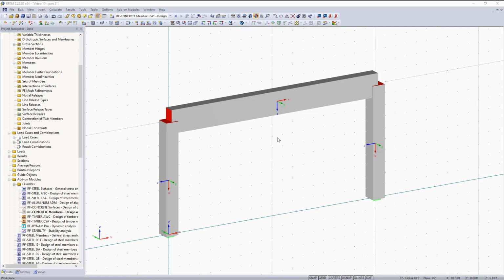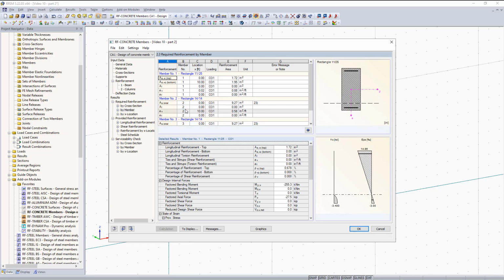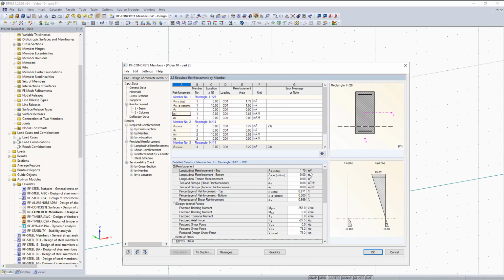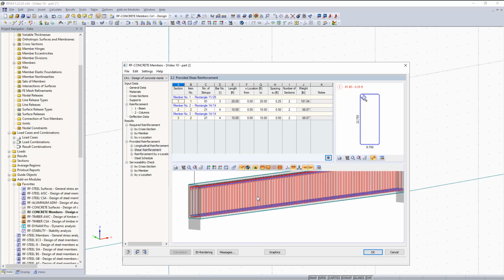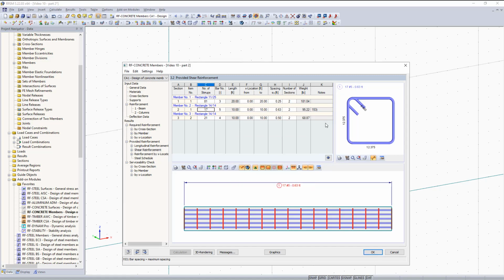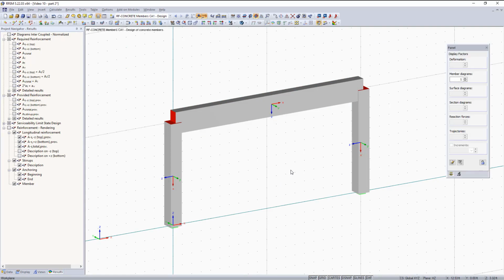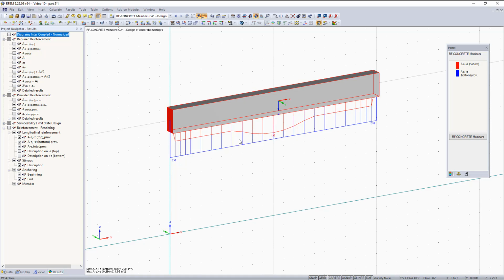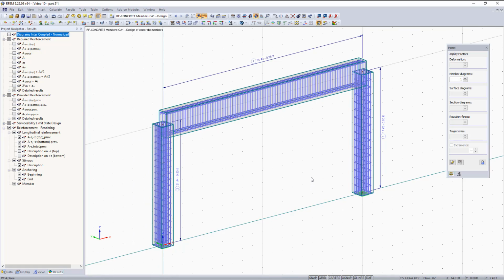[EN] RFEM 5 Tutorial dla studentów | 012 RF-CONCRETE Pręty - Dane wyników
Część druga tego dwuczęściowego wideo omówi sposób analizy wyników z modułu Członkowie RF-CONCRETE. W poprzednim filmie wyjaśniłem, jak przejść i wprowadzić dane. Wymiarowanie belek i słupów